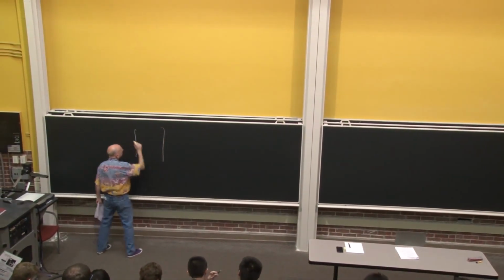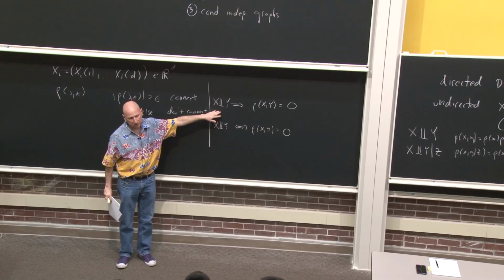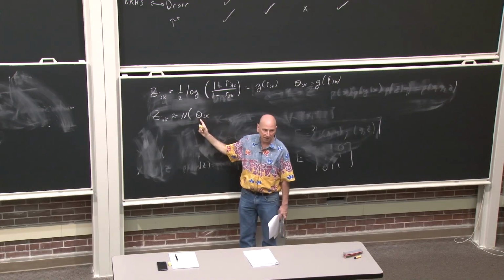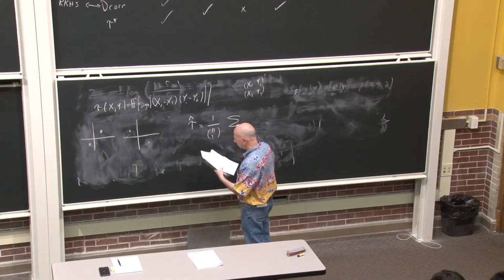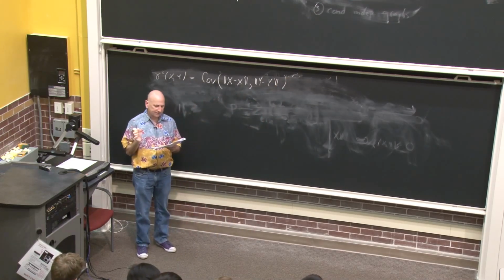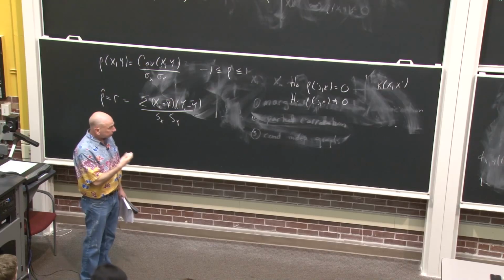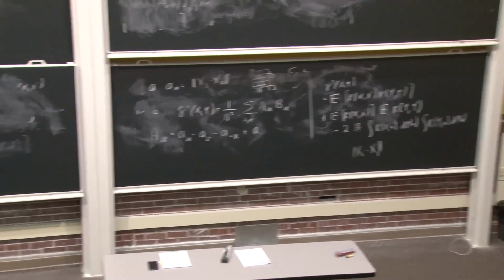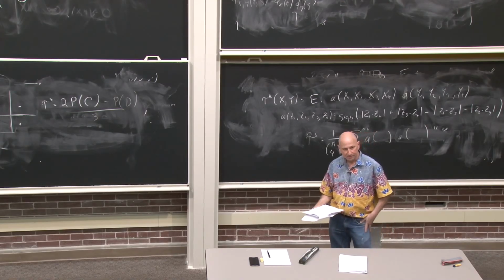Machine Learning - Lecture 19 Graphical Models